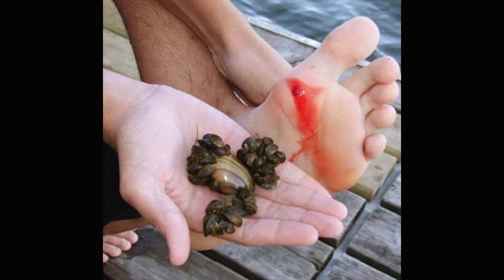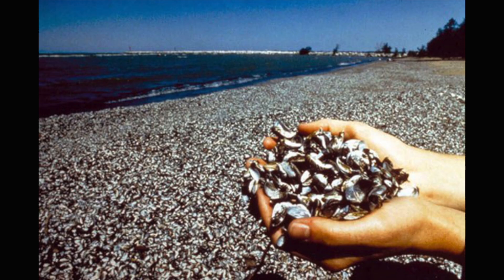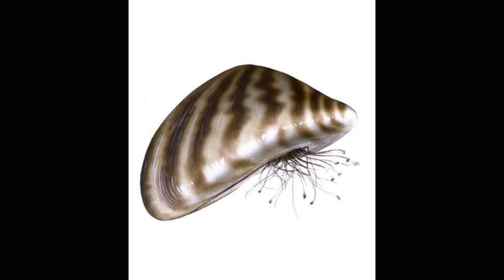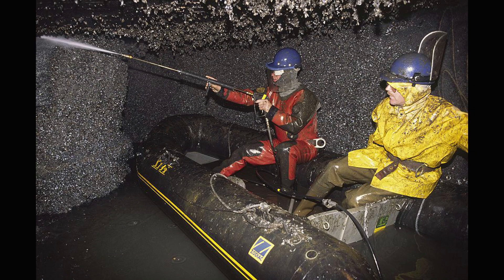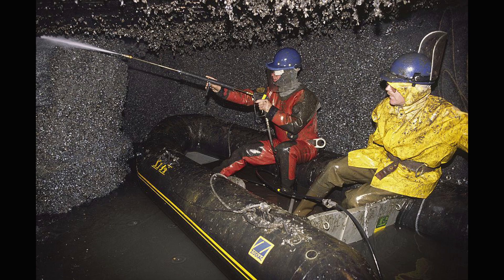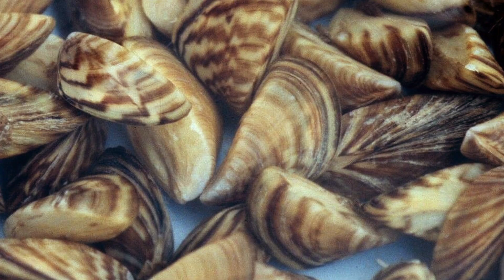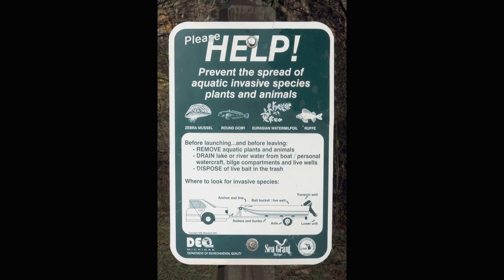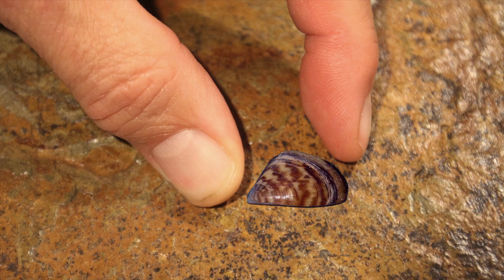CASE #4 ZEBRA MUSSELS | SCIENCE EDUCATION | INVASIVE SPECIES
Zebra mussels are notorious nuisances known for their dark, zig-zagged stripes and sharp-edged, two-part shells.

Each Sooper Yooper case is based on author Mark Newman's popular school program about invasive species and the Great Lakes.

For more information about Mark and his school tour, or to order his books, please visit his

Additional Photo Credits:
C. Kreuger/GLFC
Minnesota DNR
National Park Service
NOAA
Ohio Sea Grant
U.S. Fish and Wildlife Service
Wikipedia